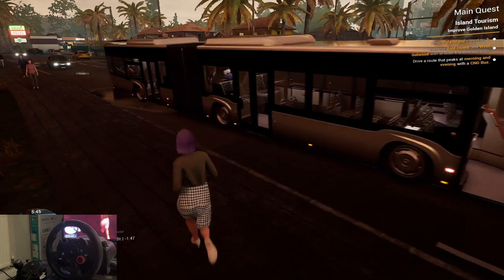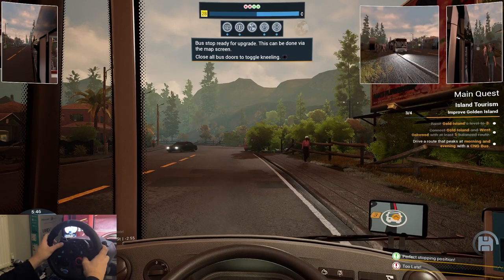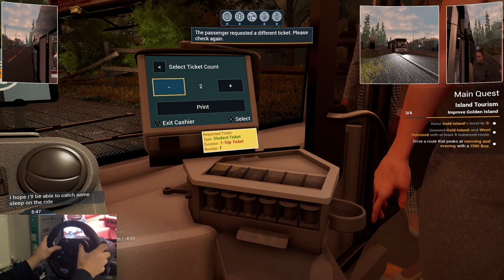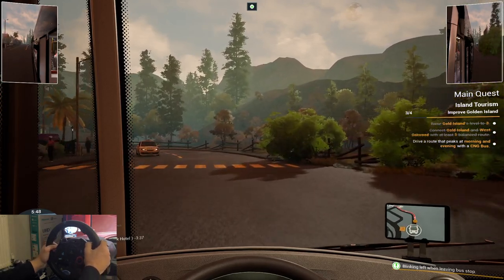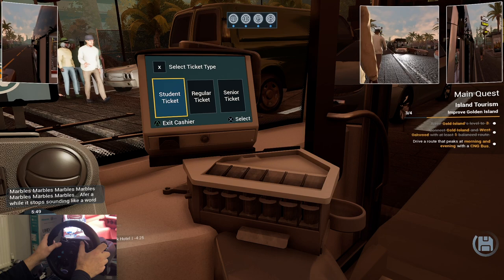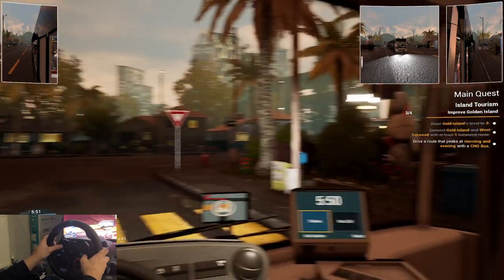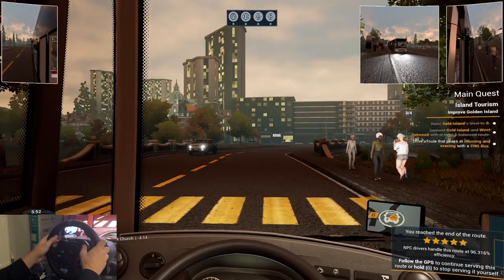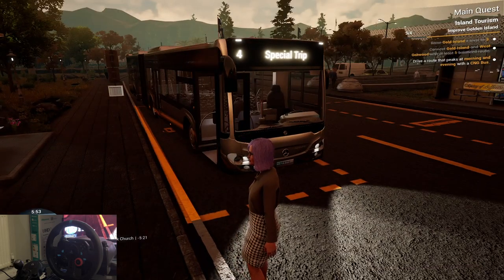Bus Simulator 21 Gameplay PS5 Part 1